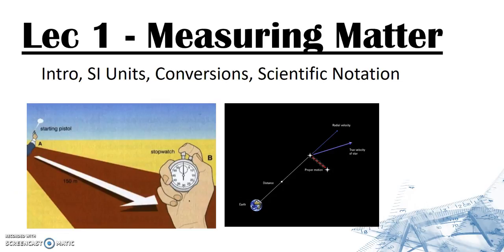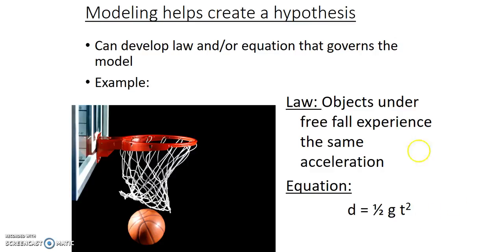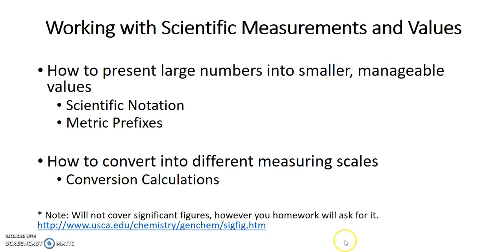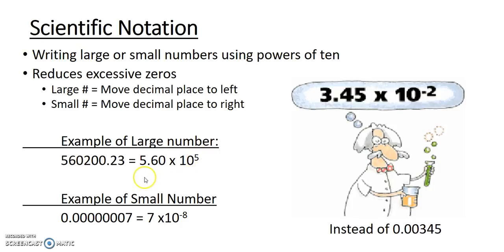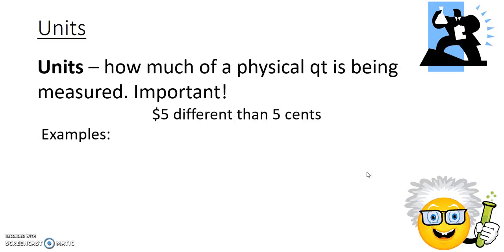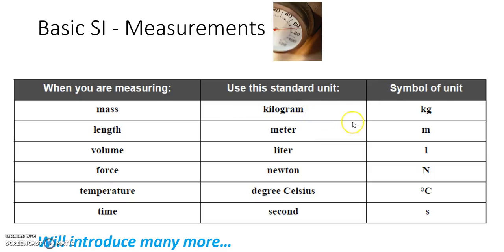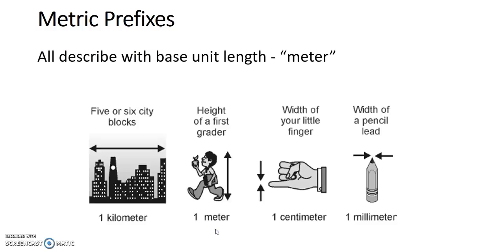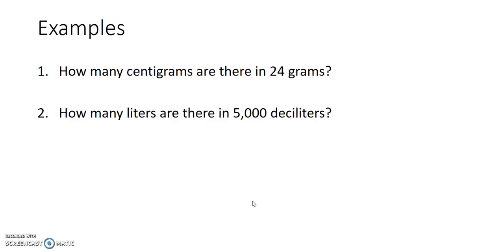Measuring Matter Part 1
Measuring Matter Lecture